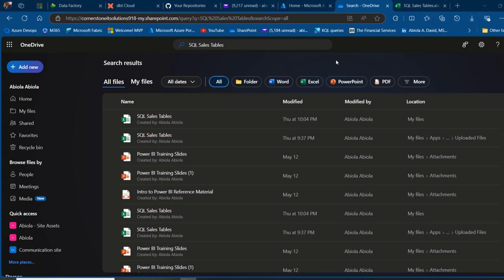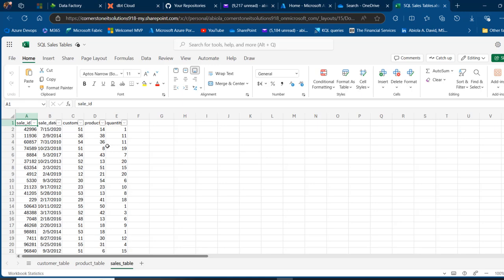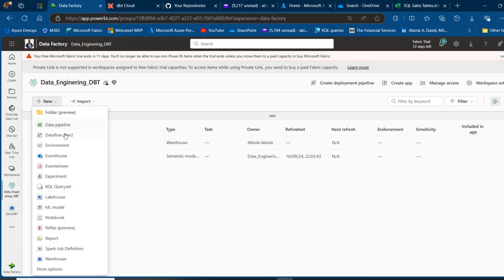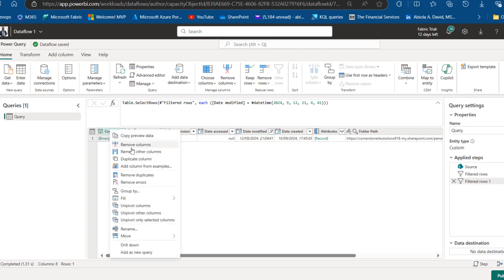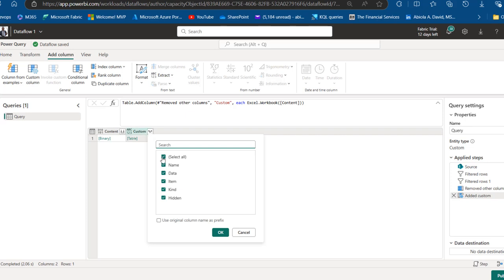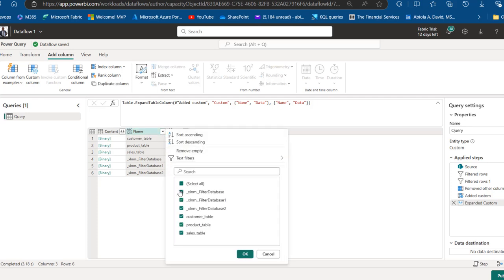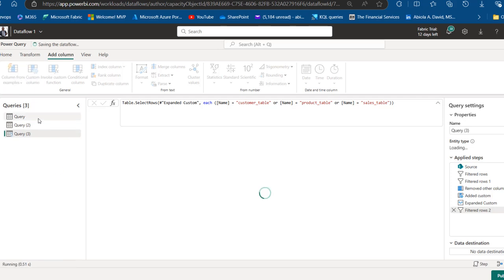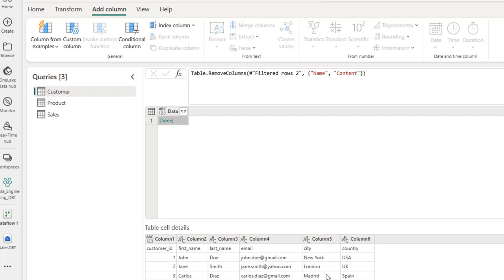Configure and Create DBT Model for Fabric Warehouse using dbt Cloud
In this episode, I talked about:

✔Dhat is dbt.

✔Configuring dbt for Fabric Warehouse.

✔Set-up Git Repo and install dbt Cloud on the repo.

✔Build and write dbt model in the dbt cloud to Fabric Warehouse as view.

✔Materialized the view as table and write back to Fabric Warehouse.